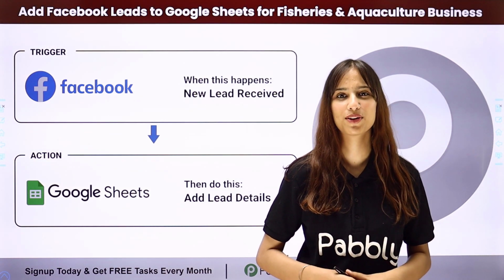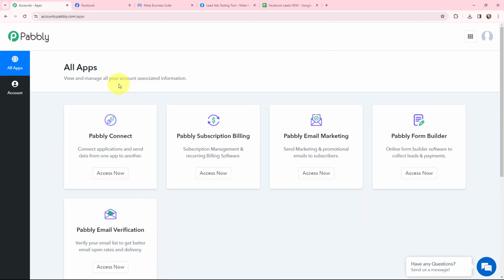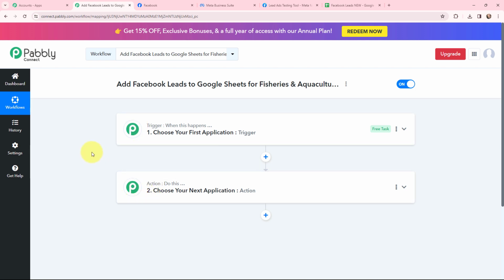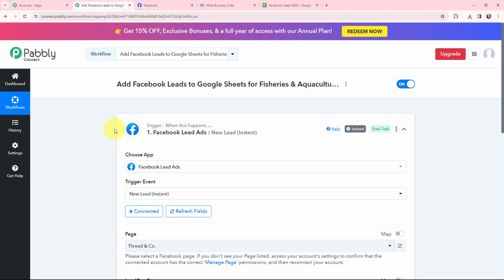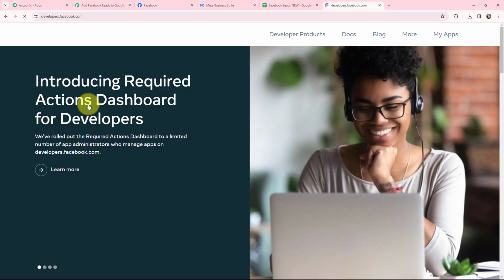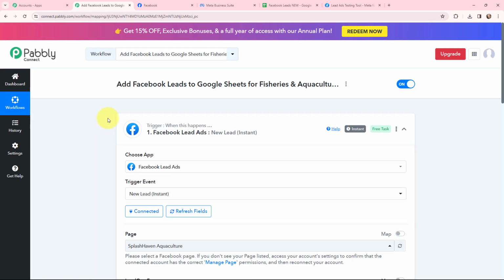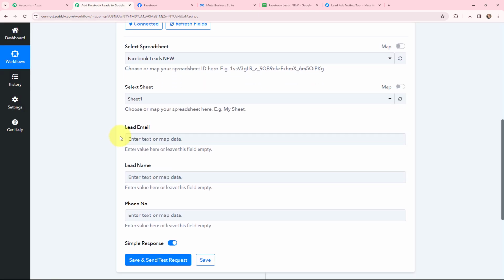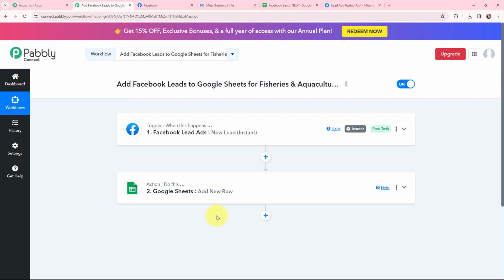Add Facebook Leads to Google Sheets for Fisheries & Aquaculture Business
Are you operating a fisheries and aquaculture business and seeking an efficient way to manage your Facebook leads?
Dive into this tutorial where we'll demonstrate how to seamlessly integrate Facebook leads with Google Sheets, specifically tailored for fisheries and aquaculture businesses.

In this tutorial, we'll guide you through the setup process of using Pabbly Connect to connect Facebook with Google Sheets.

Whether you're selling seafood products, offering aquaculture services, or managing fisheries operations, this integration will help you stay organized and on top of your leads

1. Automation: Pabbly Connect offers automation capabilities that can help you automate mundane and repetitive tasks. This allows you to save time, money and resources.

2. Integration: Pabbly Connect provides a wide range of integrations so that you can connect different web services with each other. This helps you to create smarter workflow processes and make your business more efficient.

3. Security: Pabbly Connect takes security seriously and provides an industry-standard security system to protect your data and applications.

4. Scalability: Pabbly Connect is highly scalable and allows you to easily add new applications and services to your workflow.

 5. Cost-effective: Pabbly Connect is cost-effective and provides plans for different business sizes.